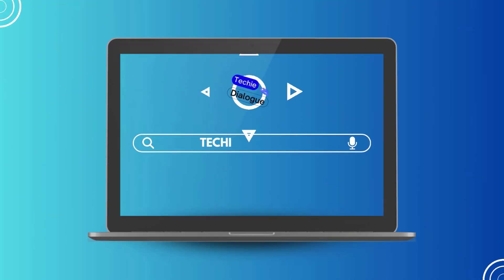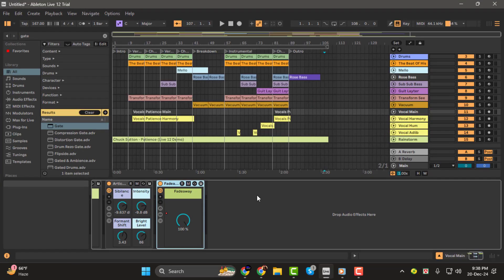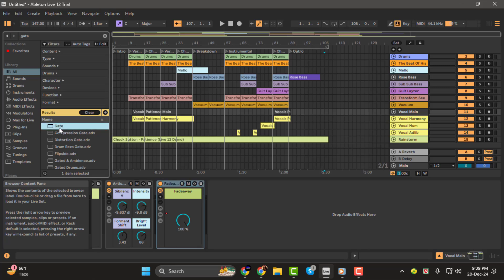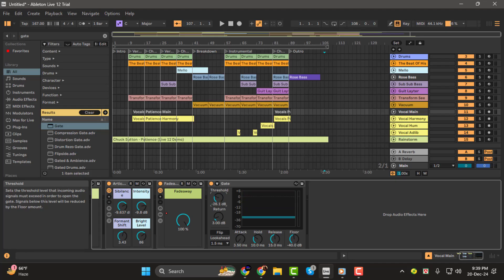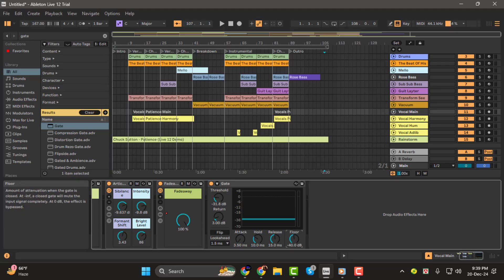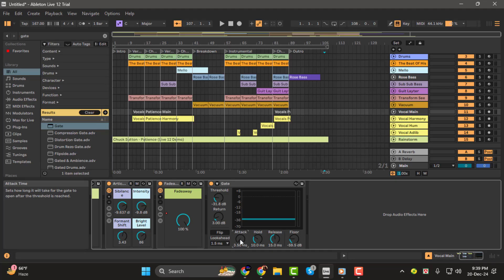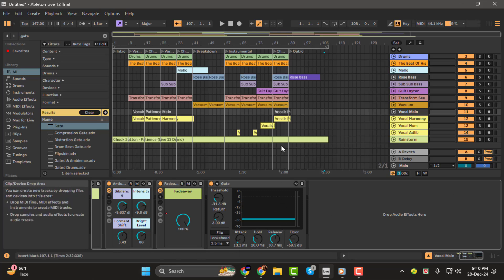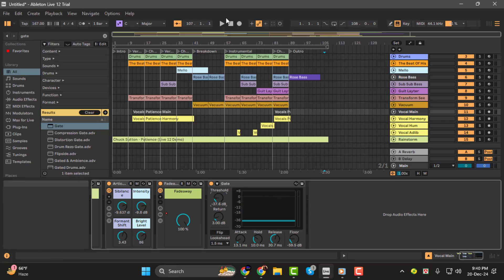How to Remove Background Static From Vocals Ableton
Background static can be a common issue when recording vocals, often disrupting the clarity of your tracks. It can be caused by various factors like mic interference or environmental noise. In this video, we’ll show you how to effectively remove this unwanted static using Ableton Live. By following the right techniques, you can clean up your vocal recordings and enhance their quality for a professional sound. Get ready to improve your workflow and create cleaner audio tracks with ease.

- Remove noise from vocals Ableton
- Eliminate background noise in Ableton
- Clean up vocals in Ableton
- Reduce static in audio recordings
- Ableton Live audio editing tips